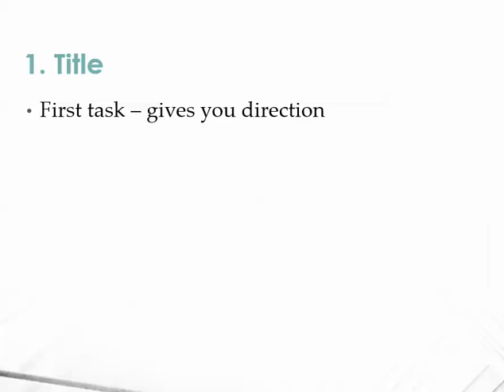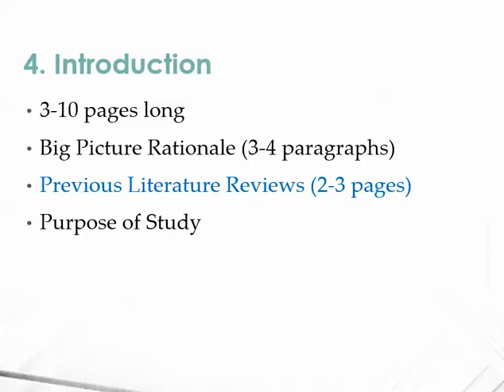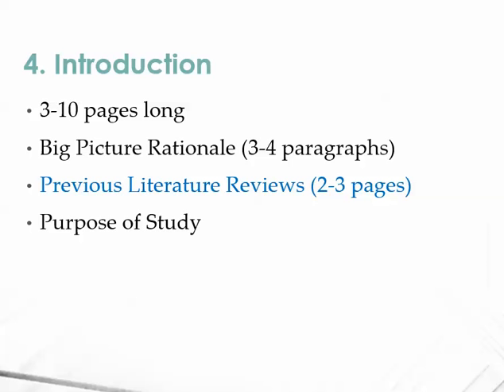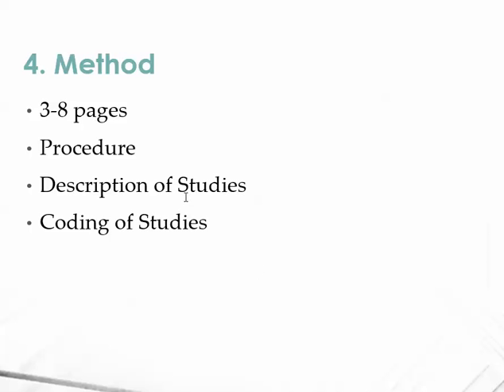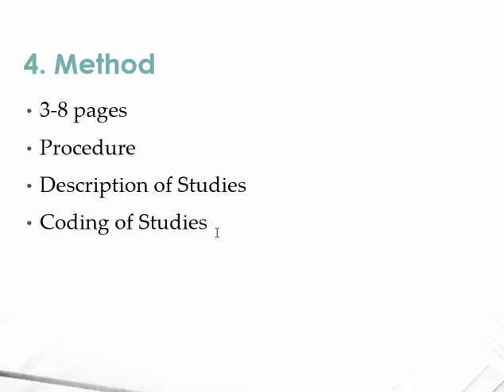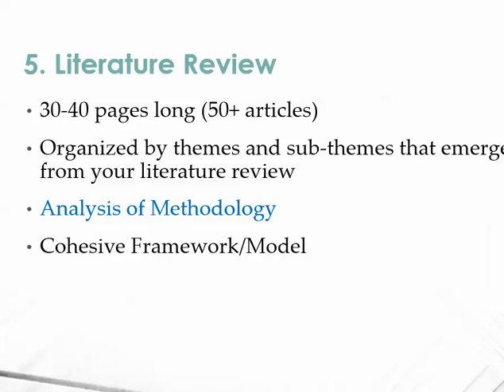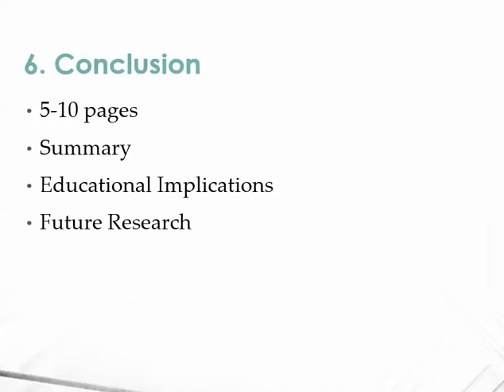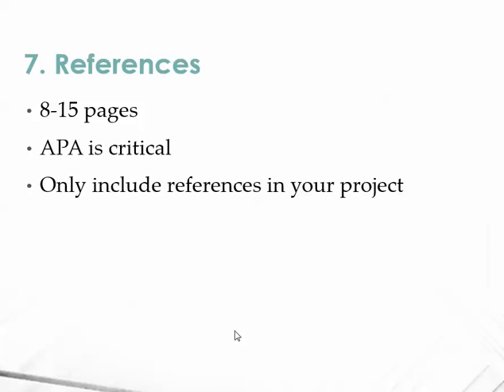Anatomy of a Research Project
Describes the key components of a research project/paper where the focus is a Review of the Literature